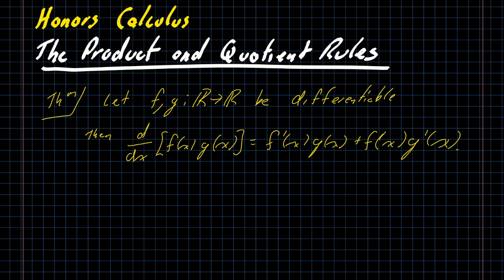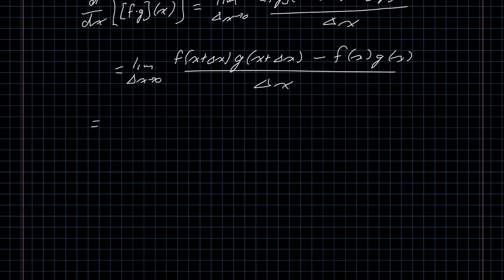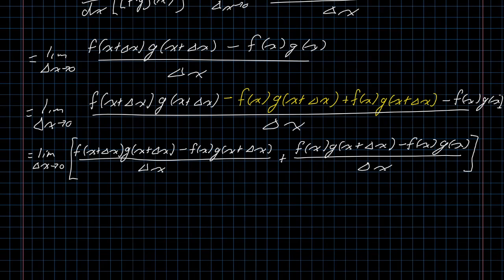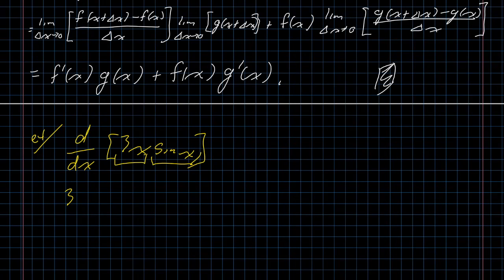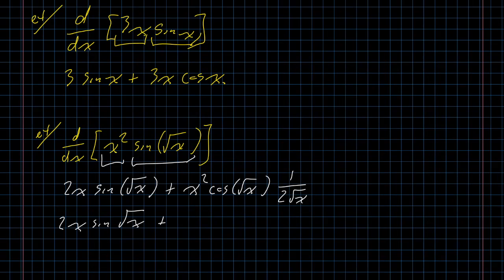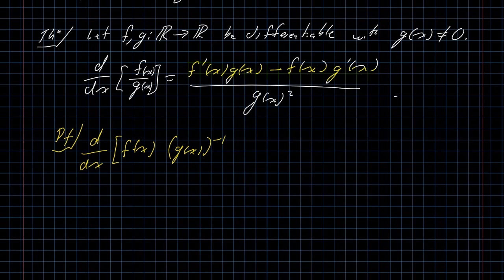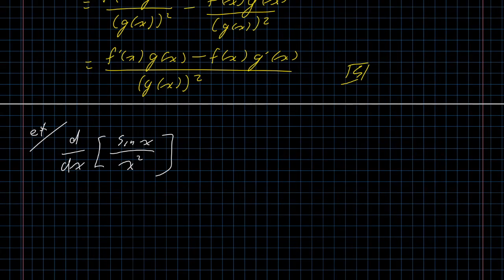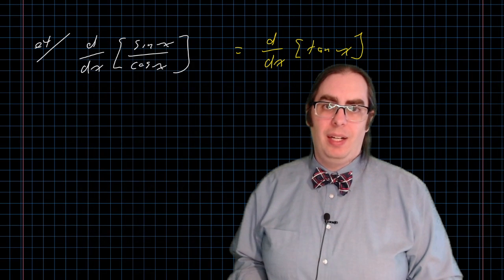The Product and Quotient Rules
Learning objectives for this lesson:
* Deriving the power rule
* Recognizing products of functions to differentiate expressions
* Deriving the quotient rule
* Recognizing quotients of functions to differentiate expressions
* Deriving differentiation rules for tangent and cotangent